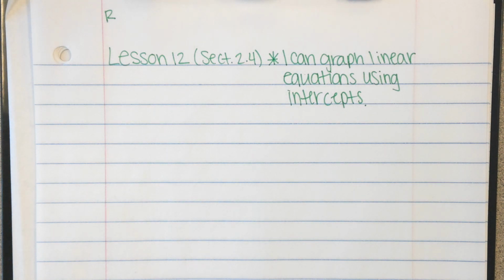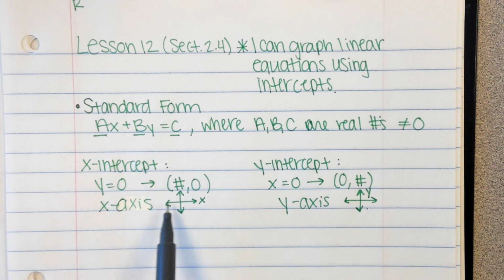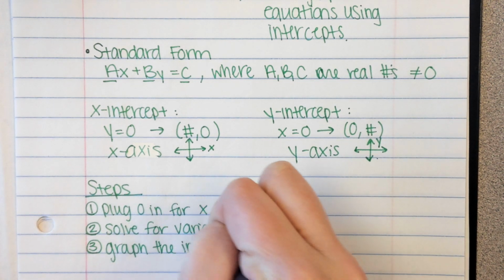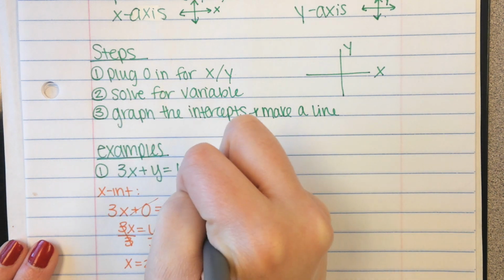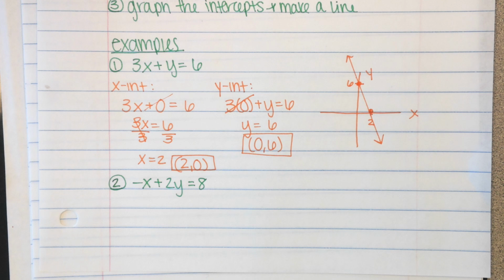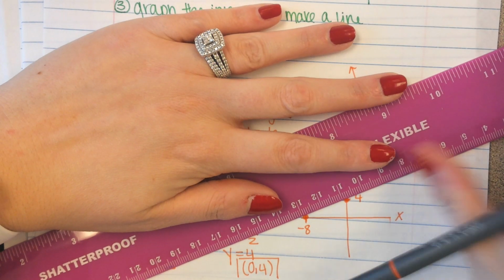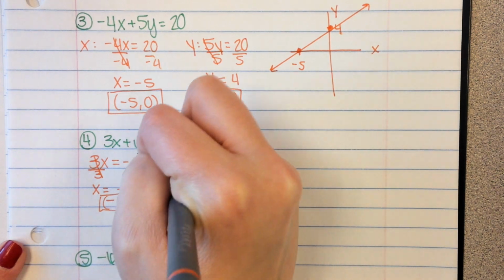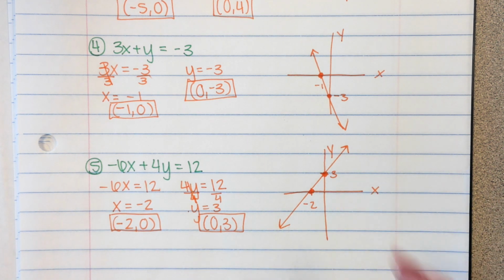A2 Lesson 12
Section 2.4 Graphing Linear Equations Using Intercepts